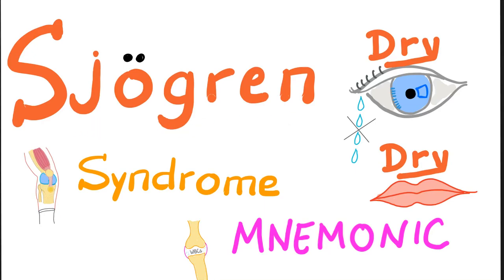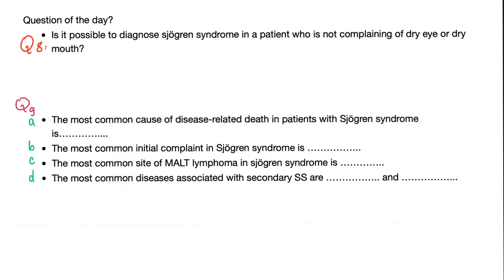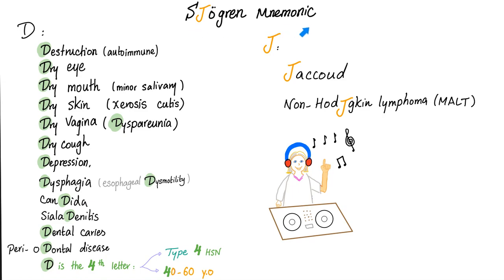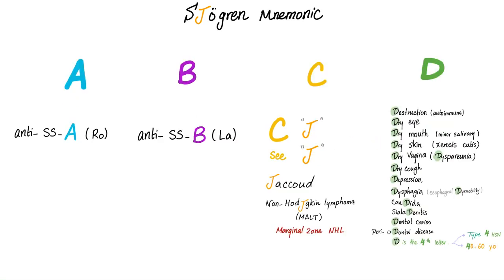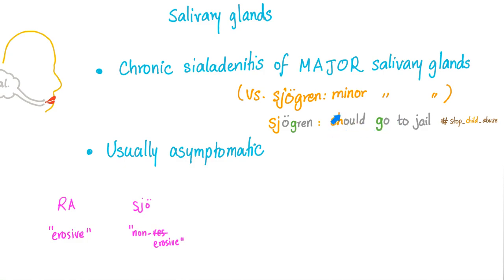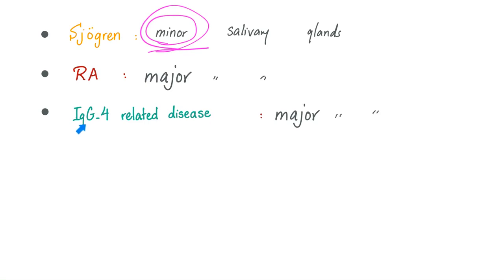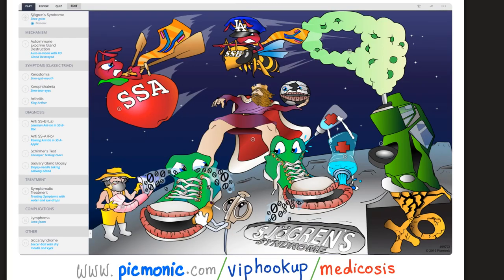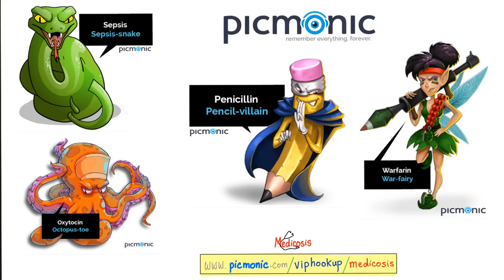Sjögren Syndrome - Mnemonic - Dry Eyes, Dry Mouth, Joint Inflammation - Rheumatology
Sjögren Syndrome is an autoimmune systemic disease.
Sjogren syndrome is a clinical triad of dry eyes, dry mouth and arthritis.
Sicca syndrome is dry eyes, and dry mouth, but NO arthritis.
Symptoms of Sjögren syndrome include dry eyes (xeroophthalmia), dry mouth (xerostomia), arthritis, dry skin (xerosis cutis), dry vagina, painful intercourse (dyspareunia), autoimmune thyroiditis, monoclonal gammopathy, lymphoma (usually marginal zone lymphoma, aka MALToma which is a B-cell Non-Hodgkin's lymphoma).
Sjögren Syndrome affects the minor salivary glands, the lacrimal glands, the lymph nodes, the thyroid glands, the vaginal lubrication glands, the sebaceous glands,...etc.
Sjögren syndrome serum antibodies include anti-SS-A (Anti-Ro) and Anti-SS-B (anti-La).

Sjögren Syndrome is an autoimmune disease characterized by the presence of autoantibodies that attack the salivary glands (causing dry mouth or xerostomia), the lacrimal glands (causing dry eyes aka xerophthalmia or keratoconjunctivitis Sicca), and the joints (causing an inflammatory arthritis).

Happy studying!!